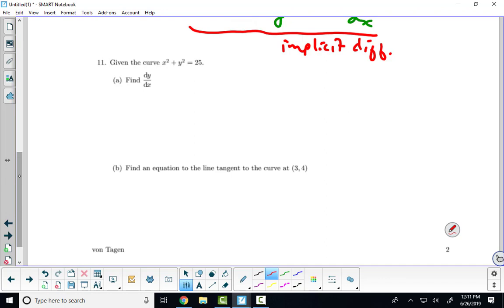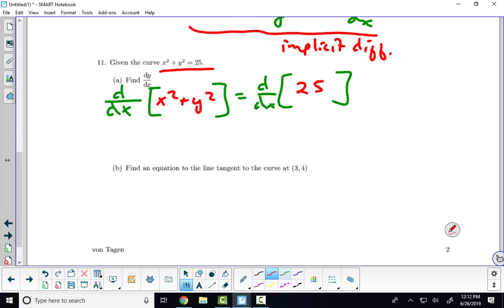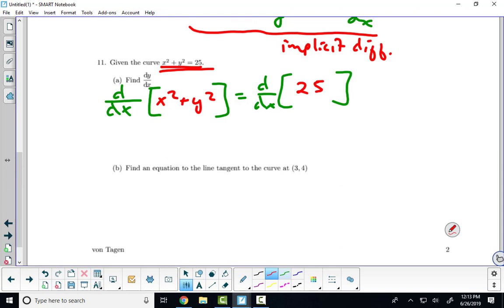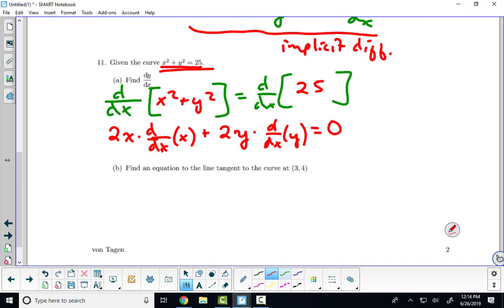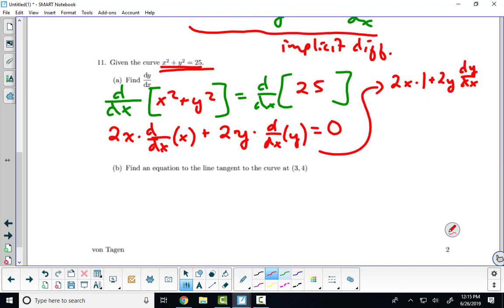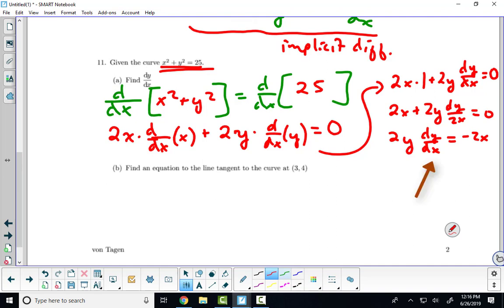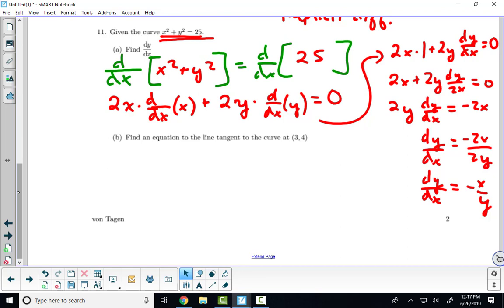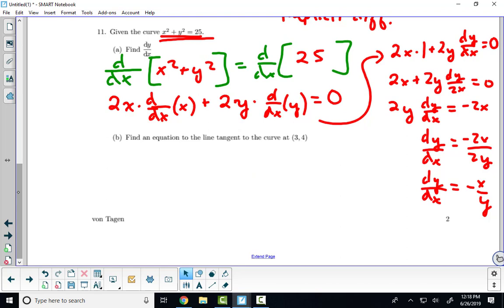Sec. 3.8 Example of Implicit Differentiation